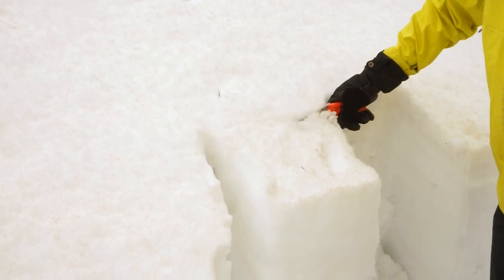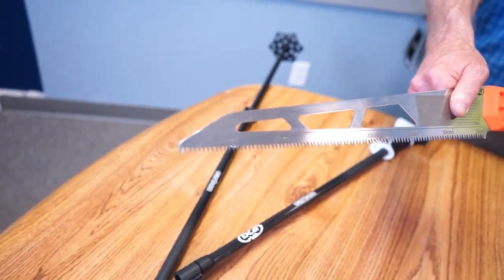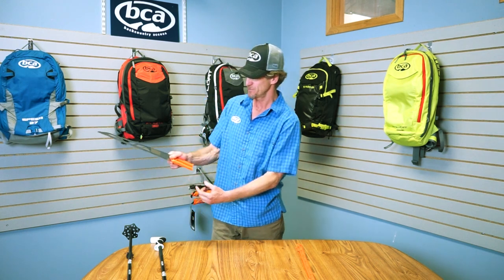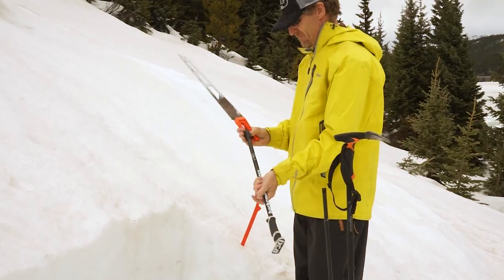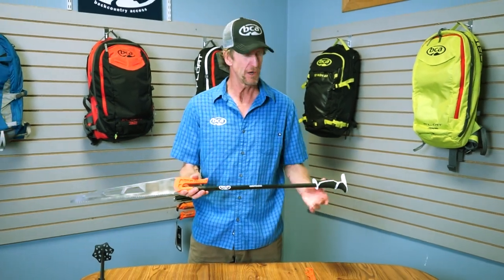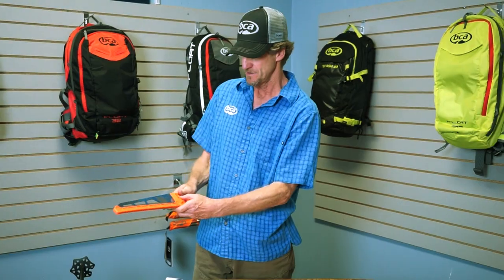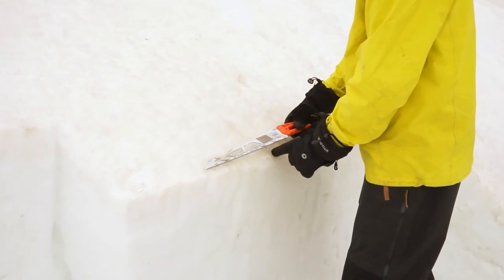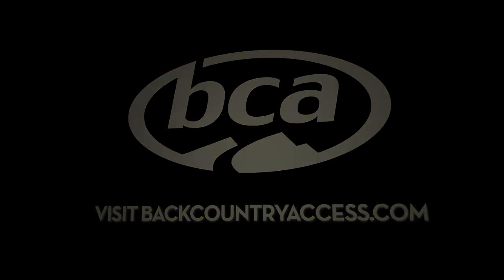35 cm Snow Saw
Isolate columns in a snow pit or cut wood for an unexpected night out: this is no ordinary saw. BCA's 35 cm snow saw cuts snow, ice, and wood cleanly with its crosscut stainless steel blade. Strong injected molded handle with 14 mm/16 mm diameter lower stud allows attachment to adjustable ski poles. Laser-etched centimeter markings plus 1 mm and 3 mm crystal measurement grids.